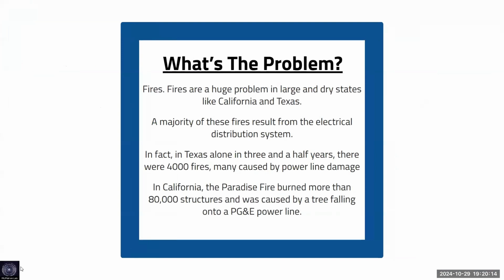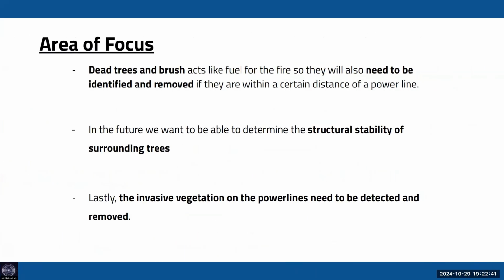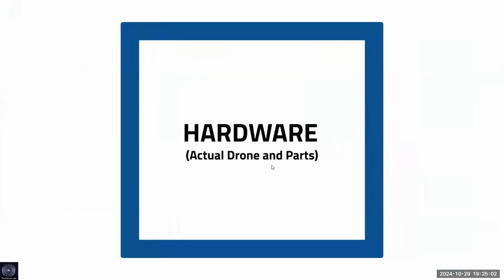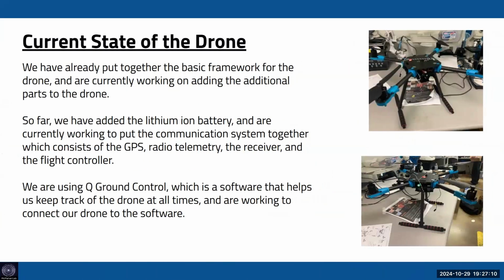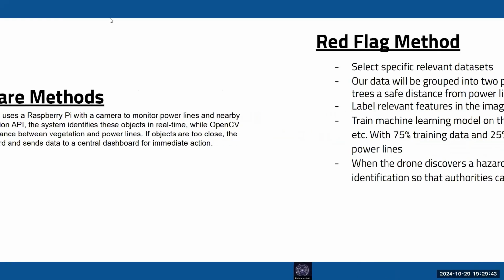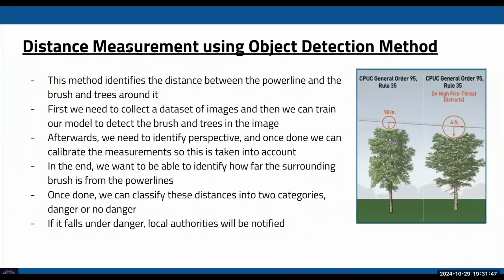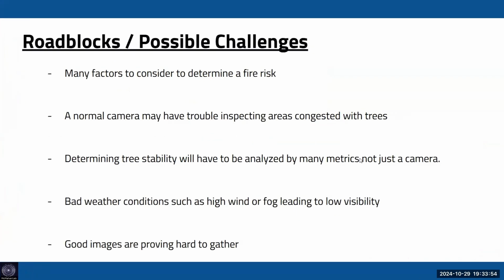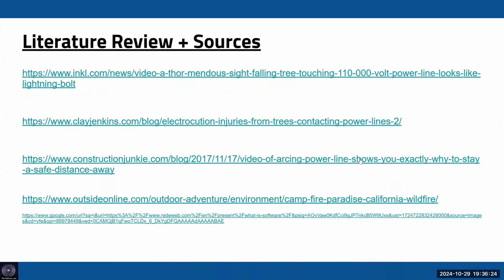Utilizing Autonomous Drones to Target Fire Hazards in Close Proximity to Power Lines in Rural Areas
October 29, 2024 Colloquia Presenters

Utilizing Autonomous Drones to Identify and Target Fire Hazards in Close Proximity to Power Lines in Rural Areas

In the past few years, the amount of forest fires in the United States has skyrocketed, many of they caused by downed or damaged power lines catching fire. The goal of this project is to use automated drones to analyze the area near a powerline and to determine whether it is in danger of being damaged, and if it is, the drone will send the data back to a database where local authorities will able to decide on the action they need to take. The main hazard that we will be trying to pinpoint is the vegetation around the power lines and the possible danger it may possess to the power lines. We are using a regular drone and a couple other parts to make it fly. To capture and analyze the picture, we will be taking a video of the powerlines. We will then split the video into still frames and put that through an image processor which we will train and make. Once this is all done, we will know if the powerline is in danger, and if so will notify the local authorities. In the future, we plan to begin to test our drone in parks and other places to see if it works and functions in the way we expect it to.

RESEARCHERS: Nirupama Balaji, American High School '28; Ronil Shah, Bellarmine College Preparatory '27